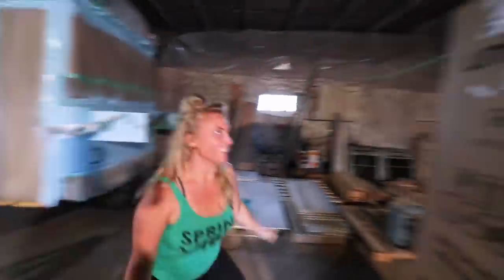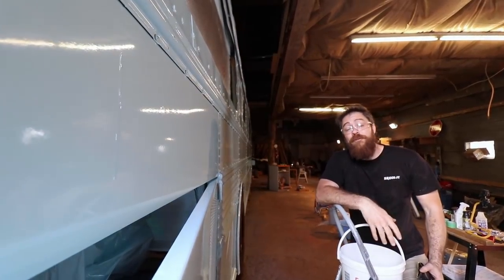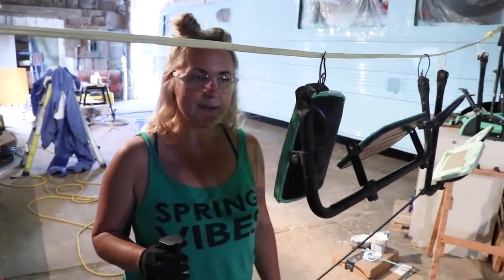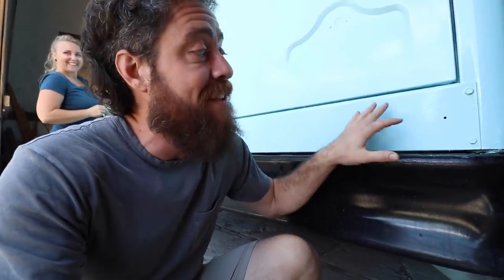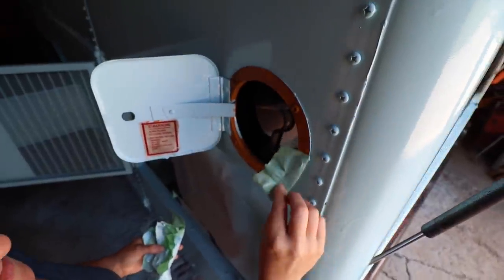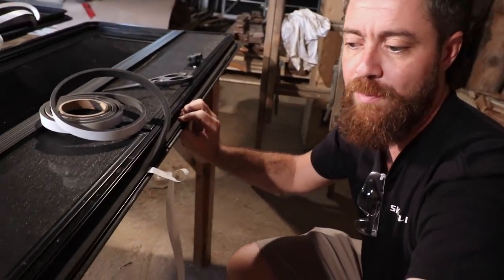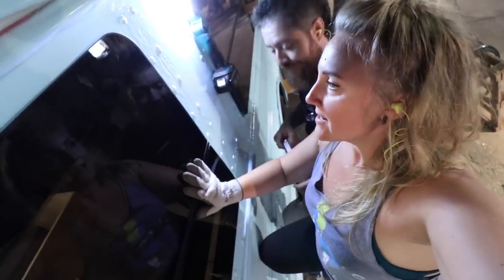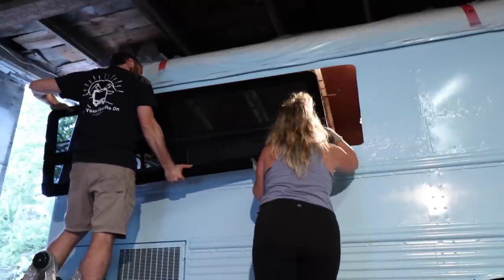Installing Sleek New Skoolie Windows After A Second Coat Of Paint | Part 2 | Bus Conversion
We have been waiting months to install our skoolie windows, but first… We had some dribble drips to sand down from our first paint job so we will show you how we get rid of those.

Plus we have some other tips for ya on how to get paint off of rubber, and how to properly mask your mirrors before painting them.

We definitely hope this video shines some light on the painting process, and how to install automotive windows in your tiny home on wheels.

If you have questions or comments please leave them below. Your tips help us so much, and we are certain they will help others too! Big love skoolie friends.

If you are looking for any of the supplies or gear we used in this video you can find it below in " Our Complete List Of Favourite Tools & Supplies". Which we really appreciate. Thanks in advance for supporting our channel.

This is an awesome way to help someone or make them laugh.

🎵Smooth Jams For this Video:
Arms of Gold (Instrumental Version) - Tape Machine
Love For The Ocean (Tigerblood Jewel Remix) - Martin Hall
Egyptian Cotton (Hamburg Remix) - Cave Cadence
Clean Cut - Bonkers Beat Club
I Don't Give A Damn (Instrumental Version) - Vivera
Them Thieves - Ava Low
Asian Fork Fight - Lenzer
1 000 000 Darling - Rospigg

Over the past few years, we've been sharing how to live to the beat of your own drum. We've been to & lived in 19 countries together since June 2016.

Our goal is to share with you what we are doing to BEcome resilient & self-sufficient humans. What that really means to us, is living a smart & simple life, because it's necessary in times like these.

As humans, living in the world today, we can easily get caught up in wanting stuff, stuff, and more stuff which leads us to lose sight of what we actually want: To have fun & BE happy.

For us, it started with building a business online so we could BE where we want, when we want, which may BE useful to you as well if you are wanting to do your own thang too. (Our older videos will show you how we did it. Please don't judge... We were newbies.)

After 3 years of travelling, we realized we wanted a bit of stability in our lives, and access to some creature comforts. So we bought a school bus and are converting it into a motorhome! This will allow us to travel around, with all the things we need to BE the creative humans we are.

Our bigger plan is to film documentaries about important topics like sustainability, the environment, growing food forests, and creating resilient communities. All while finding our future homestead! No worries, we will be sharing it all, right here, on YT!

Thanks so much for supporting our channel by watching our videos & sharing them! We appreciate your comments & you being here. We know there are SO many awesome channels to choose from. If you think our videos & content would help someone you know, make them laugh, or warm their hearts in some way... Please Share!
Big LOVE  - Brian + Erin

📢FULL DISCLOSURE
If something here interests you, we would appreciate it if you kindly use our links. This helps us to continue making content that helps you & others. (Or at least makes people laugh a bit) Gratitude in advance! – B + E